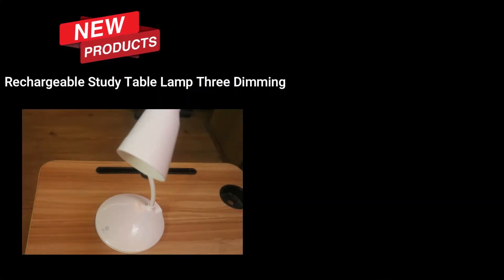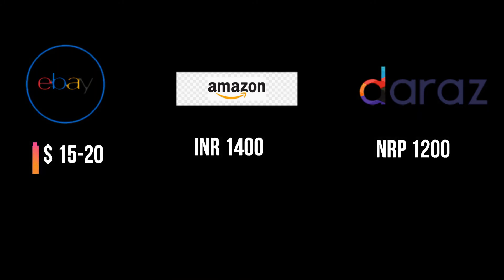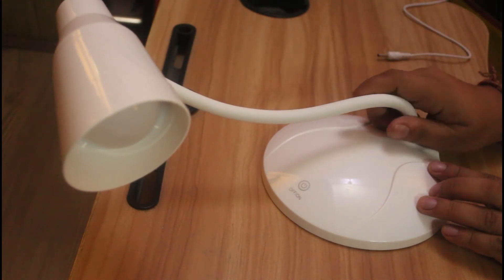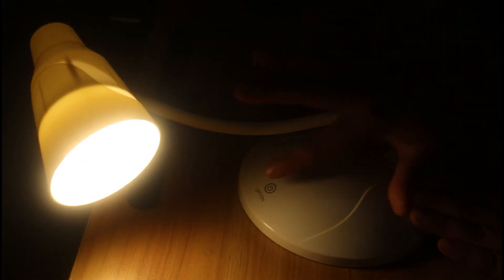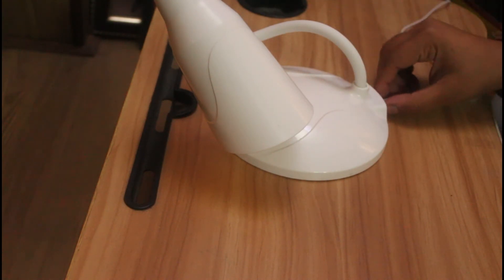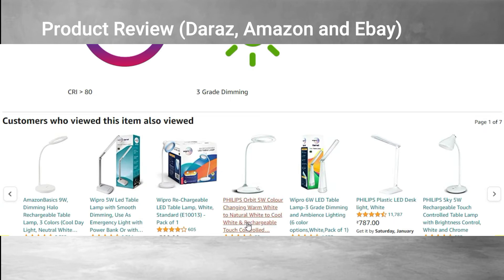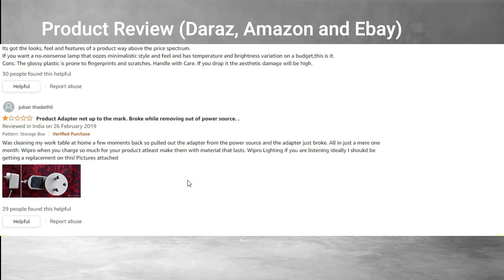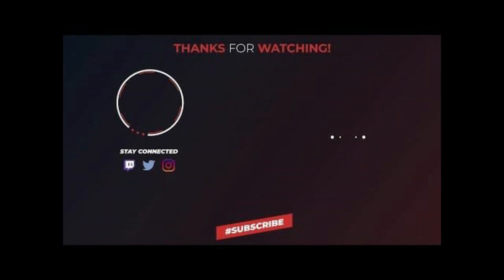Daraz Halo Rechargeable Table Lamp | Best rechargeable study lamp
Its simple arractive LED Touch On/Off Switch Desk Lamp/Student Study Reading Dimmer Rechargeable

Which light is good for study table?
Is it good to study under table lamp?
What color LED light is best for studying?
What is the cost of table lamp?

Top study Lamps | Reading Lamps in India

Unique feature of MI Rechargeable Lamp | mi vs other rechargeable desk lamp

All New Xiaomi Mi Smart LED Desk Lamp 1S & Smart Bedside Lamp 2 Unboxing & First Impressions